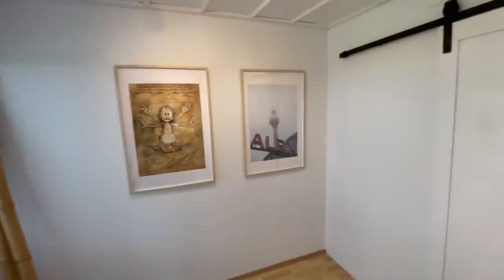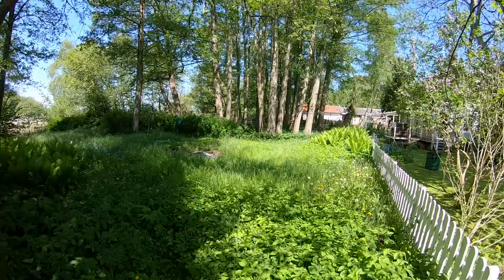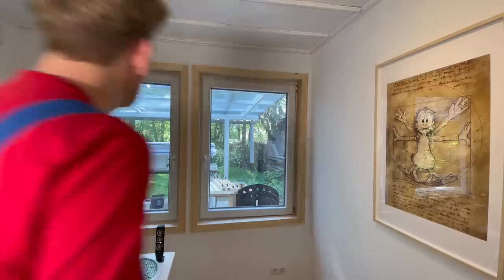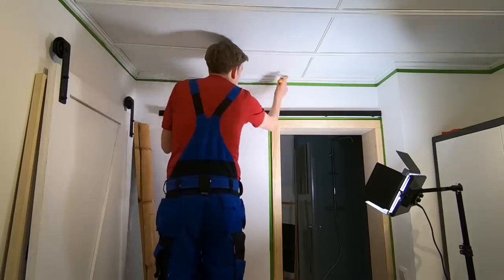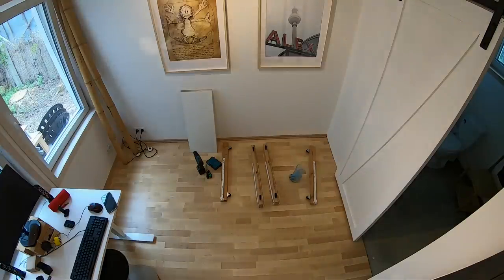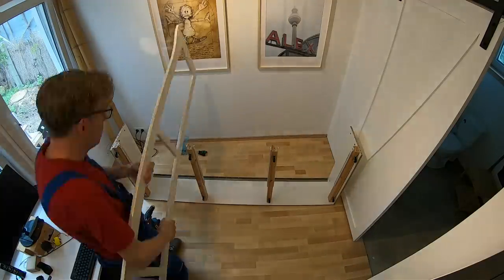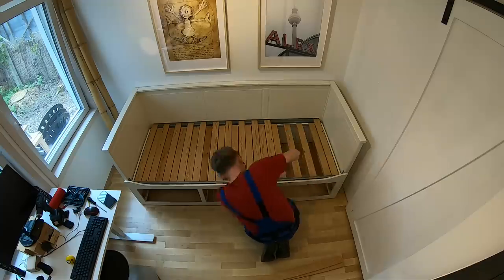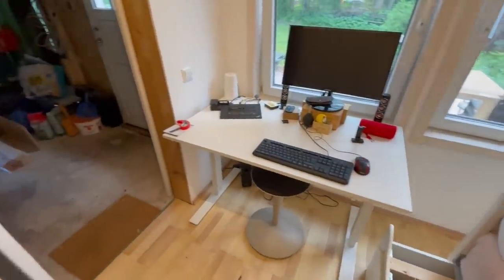Renovating an abandoned Tiny House Part #90: Finishing touches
Now I can really call it a bedroom..! :)

Follow me discovering the profoundness of craftmanship and gardening.

renovation east - every week a new episode!

Have a very good and healthy week everyone,
André